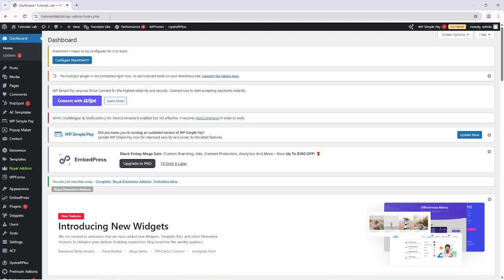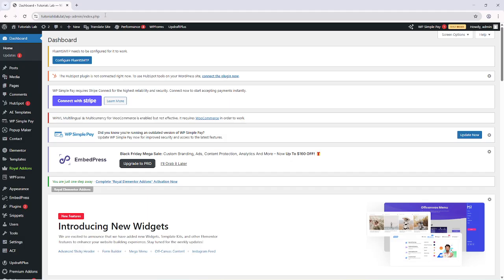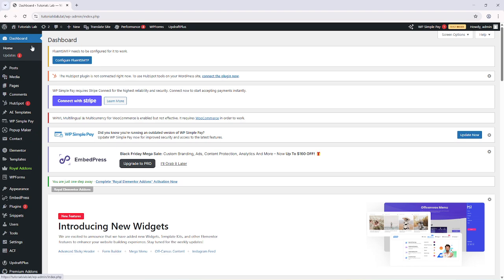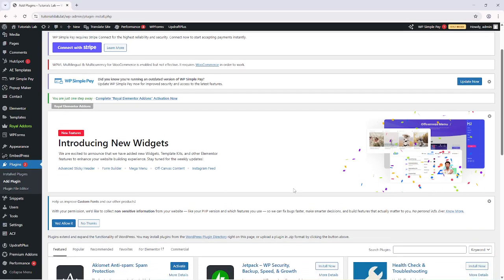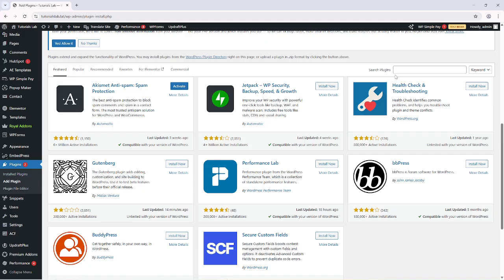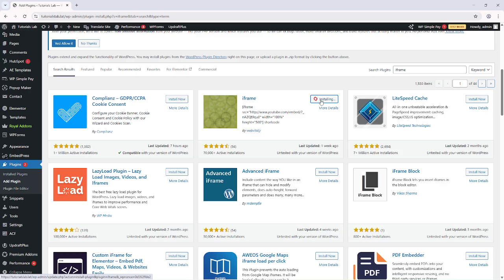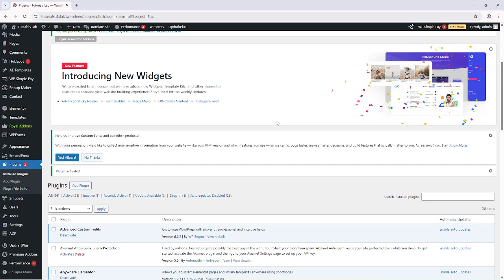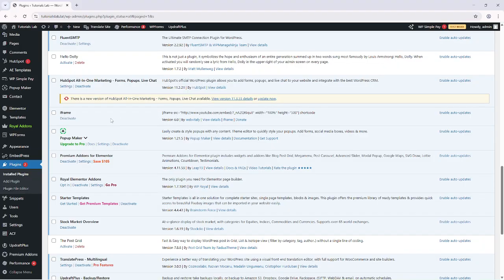How To Install Iframe In WordPress Elementor (Tutorial 2026)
Along the way, you'll learn how to add iframe in wordpress elementor, install iframe code on elementor wordpress, embed iframe in elementor page builder, setup iframe using elementor pro wordpress, add custom iframe to elementor website, wordpress elementor iframe tutorial guide, embedding content with iframe elementor, how to display iframe in elementor, elementor iframe setup step by step, integrate iframe into wordpress elementor, launch iframe elementor wordpress website, elementor wordpress iframe integration tips